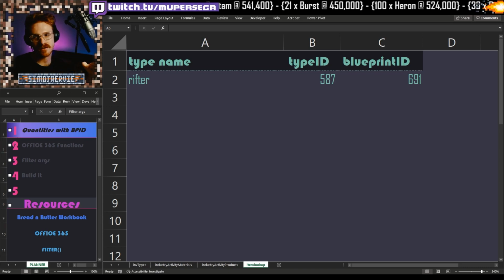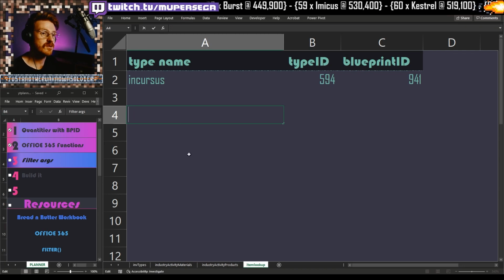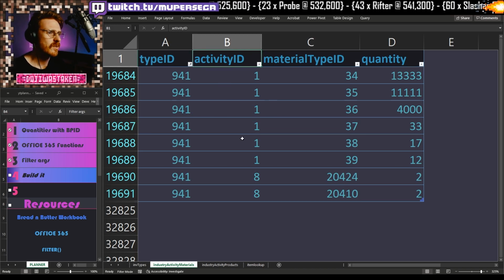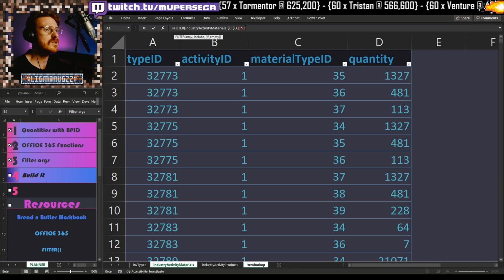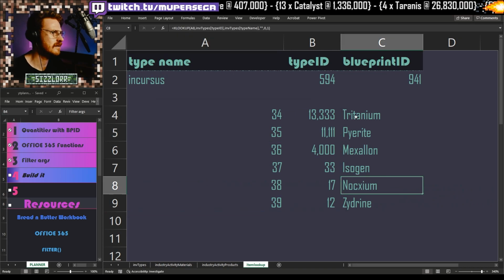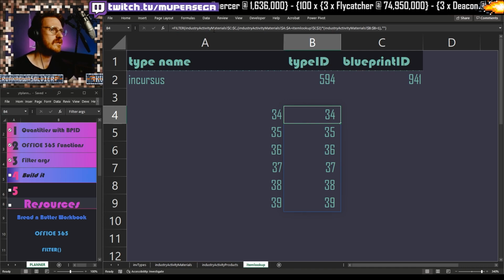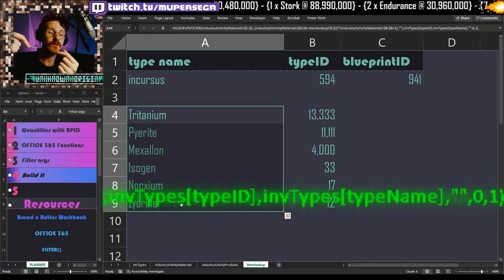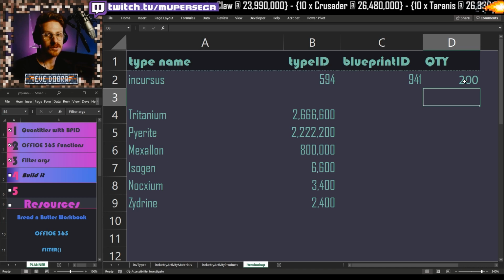LOOKUP REQUIRED MATERIALS - EVE ONLINE INDUSTRY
We are continuing to build out the important foundations of a manufacturing operation managed in microsoft excel. In this video we use the blueprint ID we found to return all the required materials to build any item in the game.